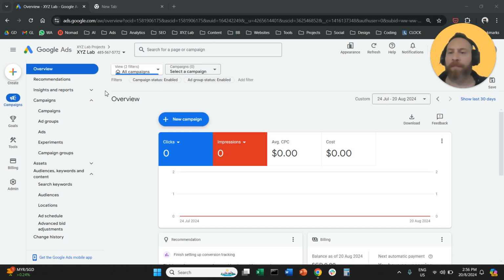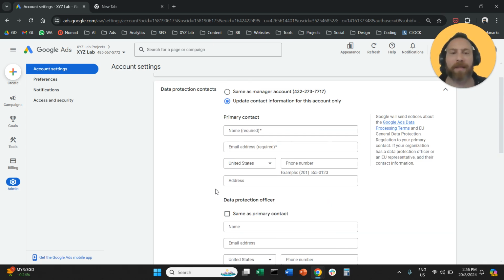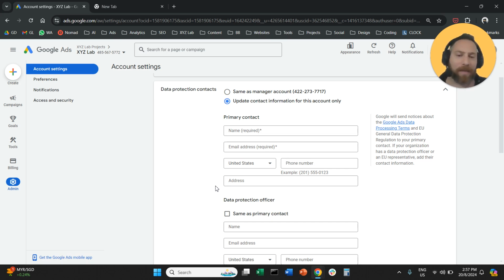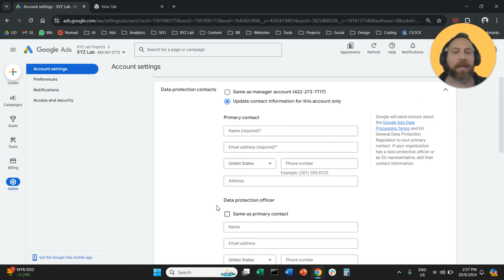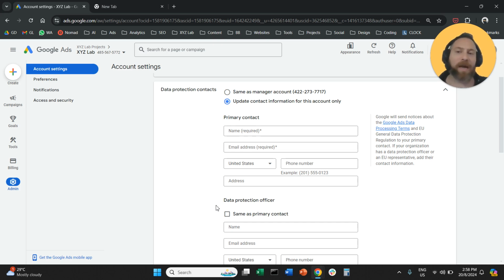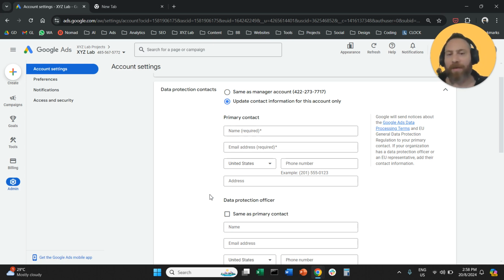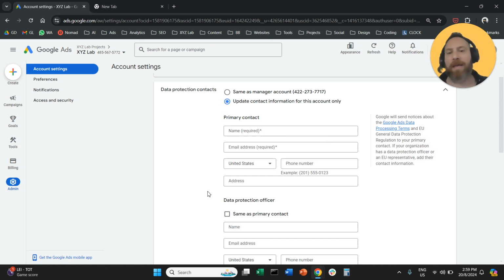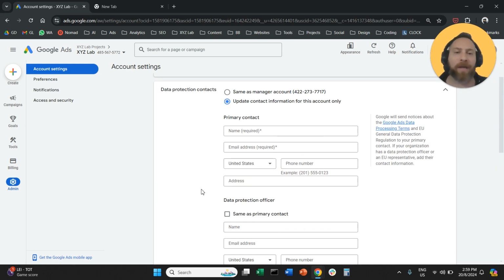Fill Data Protection Contacts (GDPR Compliance) in Google Ads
🔗 Connect on LinkedIn How to Fill Data Protection Contacts (GDPR Compliance) in Google Ads

1) Navigate to your Google Ads account
2) Navigate to Admin (left-hand-side menu)
3) Under Account Settings, navigate to Data protection contacts
4) Fill in the forms

Notes:

➡️ You can submit the same contact under Primary contact, Data protection officer and EU representative

➡️ You can provide any address, in the EU or outside of the EU